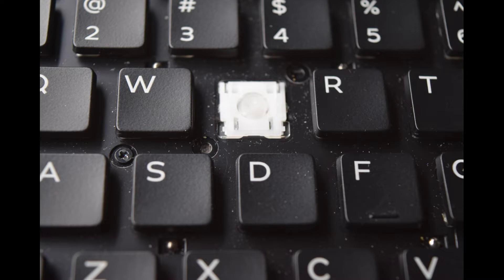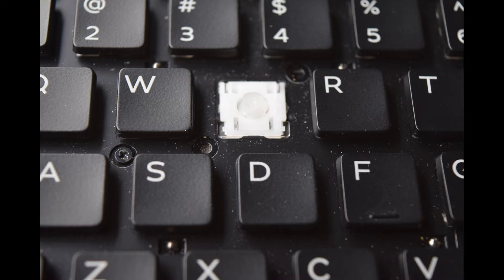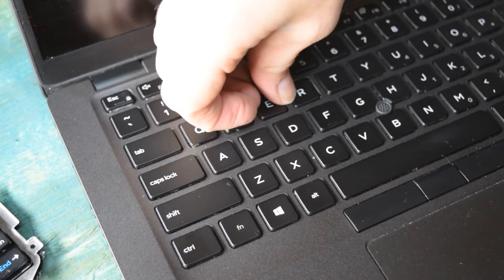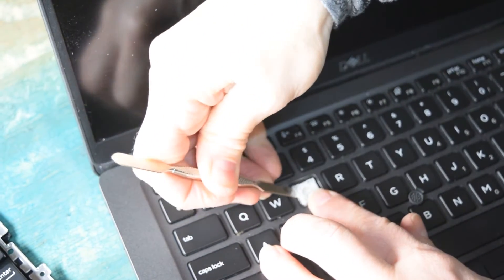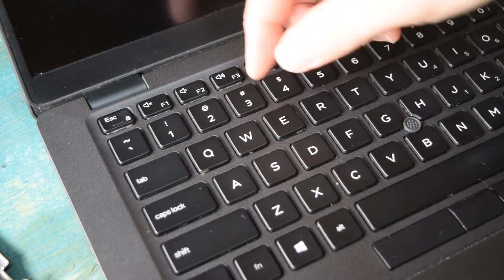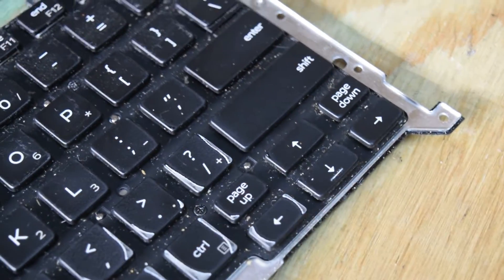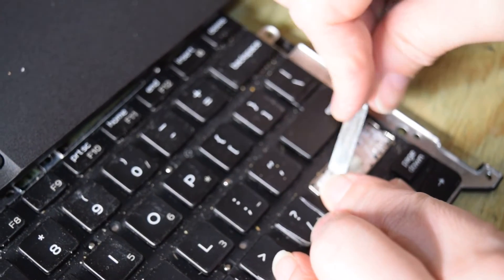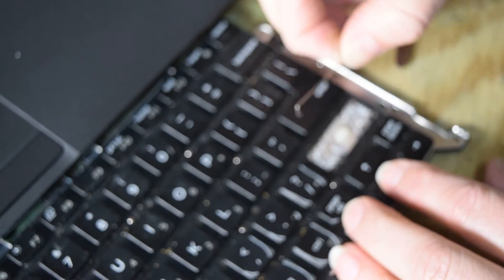Get A Brand New Dell Latitude Key With This Easy Replacement Trick!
How to replace a key on a Dell Latitude  Laptop Keyboard.